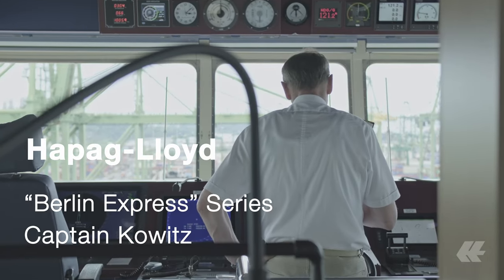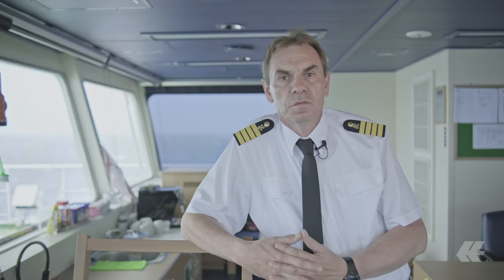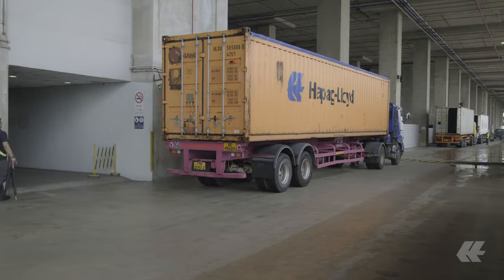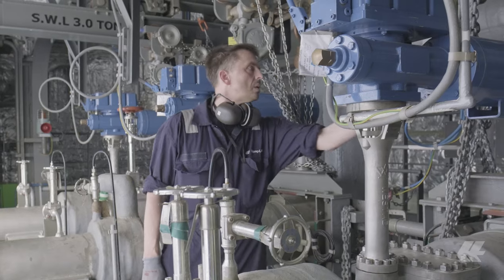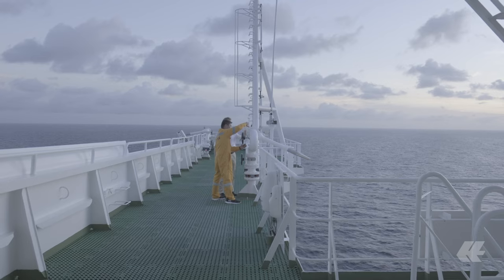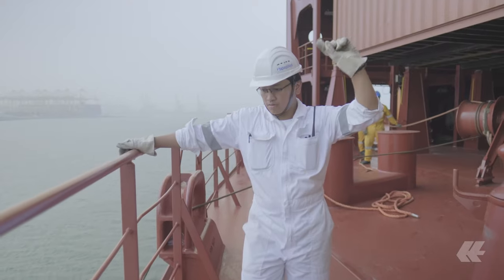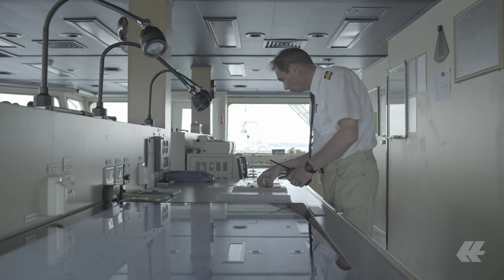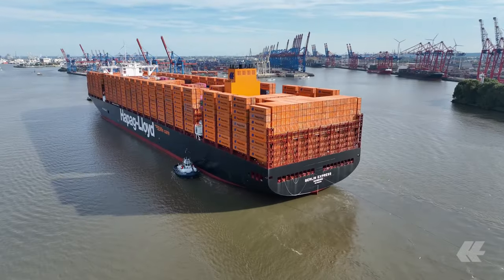Meet our crew: Interview with Captain Michael Kowitz | Hapag-Lloyd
A look behind the scenes of our new dual-fuel ship

Seven crew members of the grand vessel take us on a journey into the life and work on our new flagship. Who are the people behind the "Berlin Express"? What are their roles and responsibilities? What makes working on this new class of ship unique? What new opportunities and challenges arise? What impresses the crew members, and what do they wish for in terms of sustainable ship operations? We spent several days on board and followed the crew in their daily routines with the camera. In this video, we spoke with Captain Michael Kowitz.

With a fleet of 258 modern container ships and a total transport capacity of 1.9 million TEU, Hapag-Lloyd is one of the world’s leading liner shipping companies. The Company has around 14,000 employees and 400 offices in 135 countries. Hapag-Lloyd has a container capacity of 2.9 million TEU – including one of the largest and most modern fleets of reefer containers. A total of 115 liner services worldwide ensure fast and reliable connections between more than 600 ports on all the continents. Hapag-Lloyd is one of the leading operators in the Transatlantic, Middle East, Latin America and Intra-America